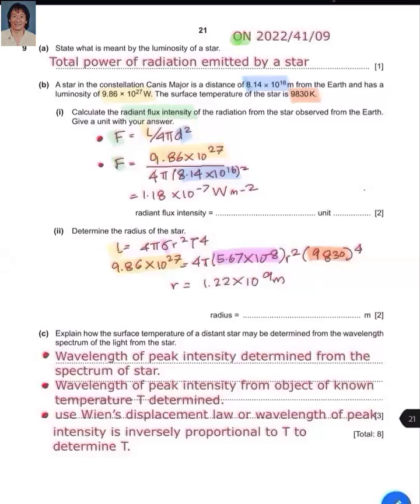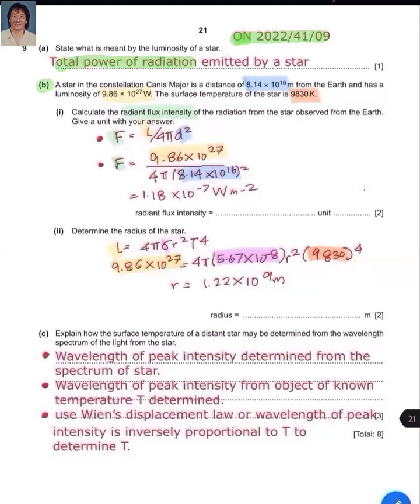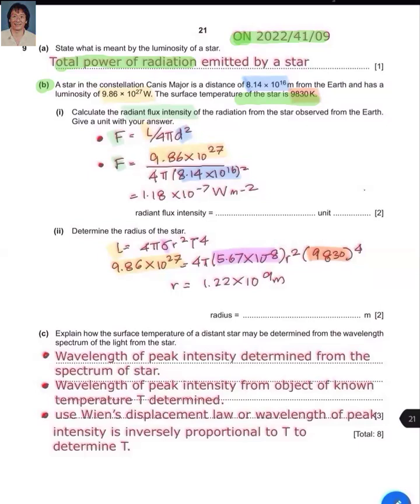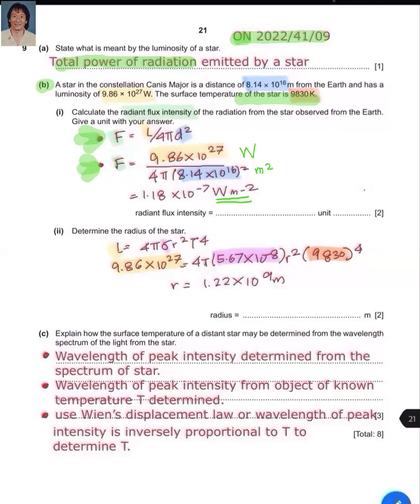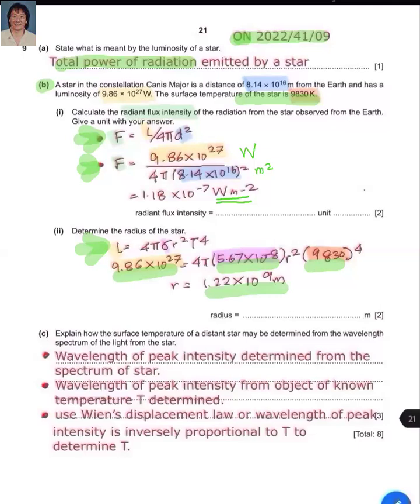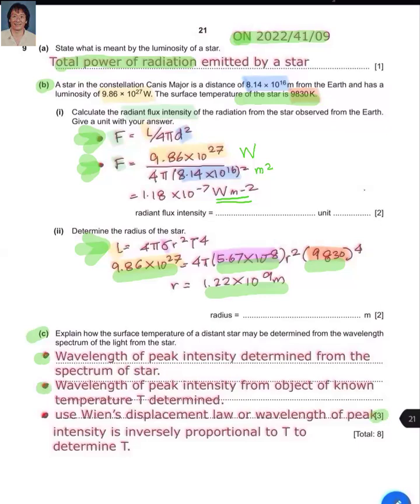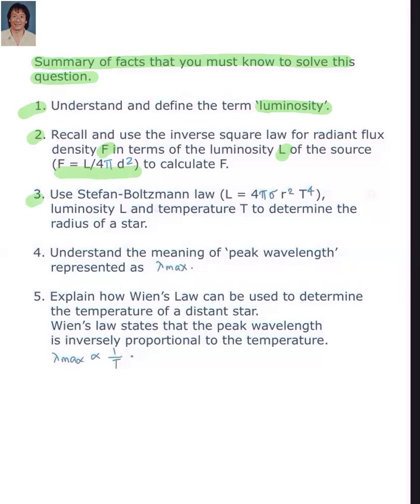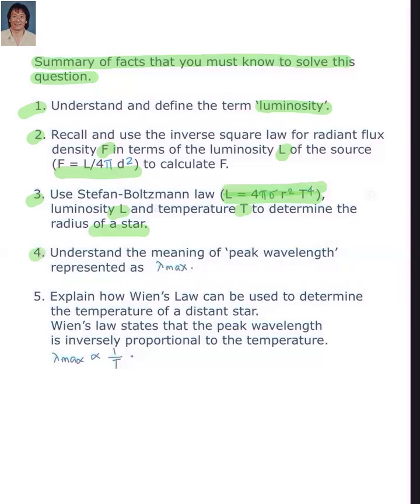Astronomy and Cosmology ON224109 Solutions [Vid 5] - A2 Physics 9702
Astronomy and Cosmology ON224109 Solutions [Vid 5]